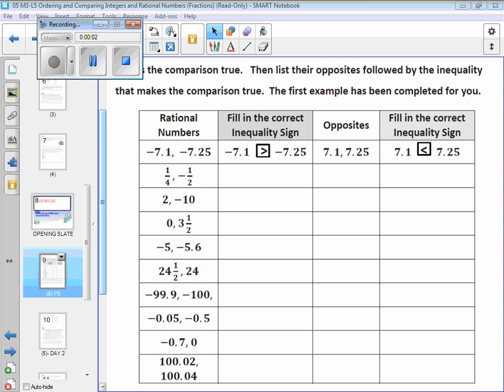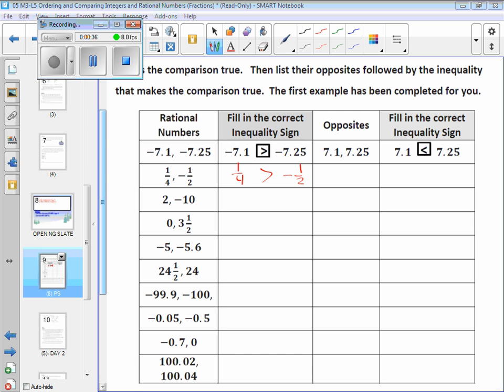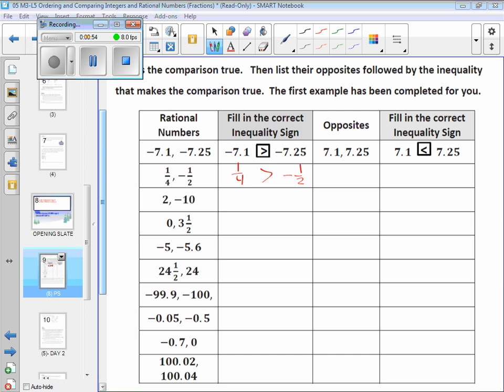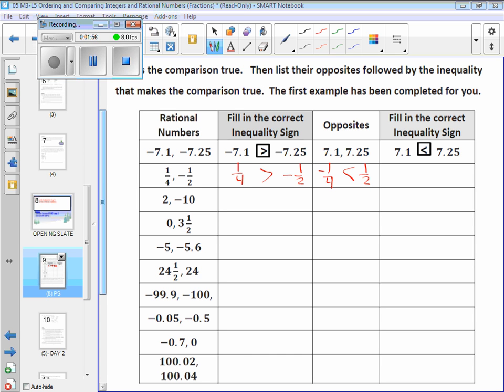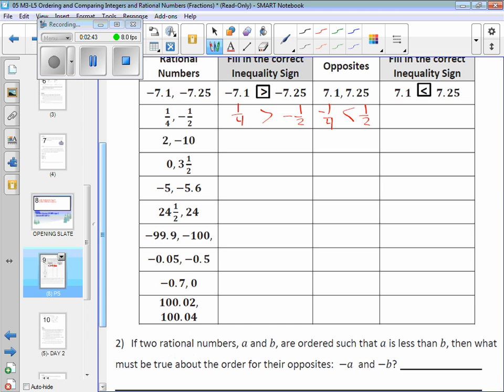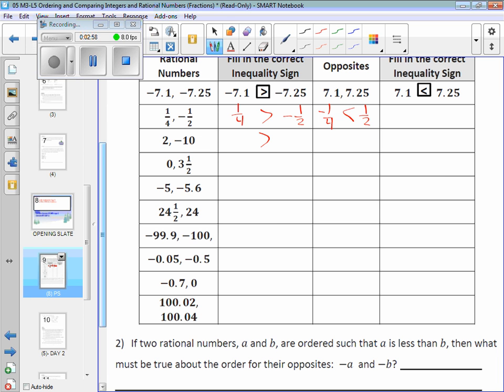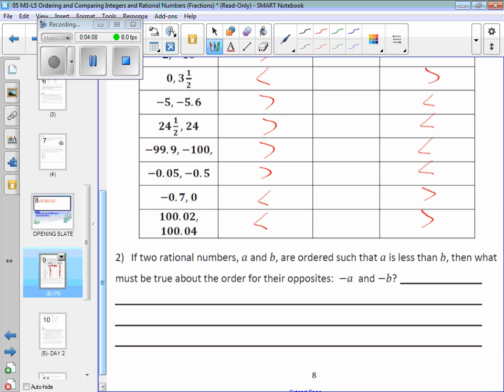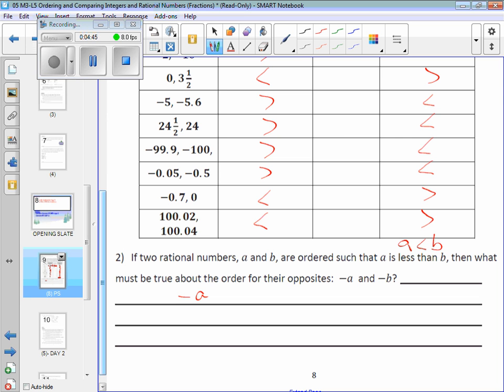05 M3 L5 Ordering and Comparing Rational Numbers Fractions DAY 2